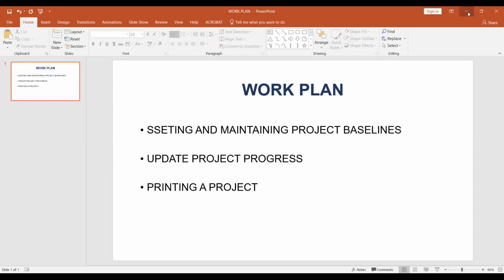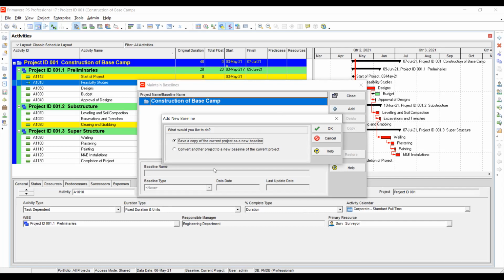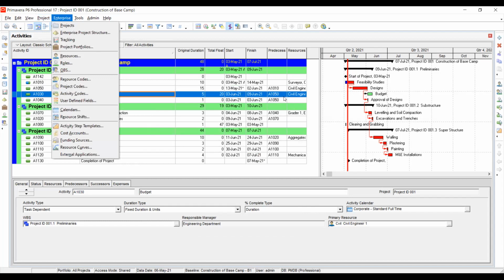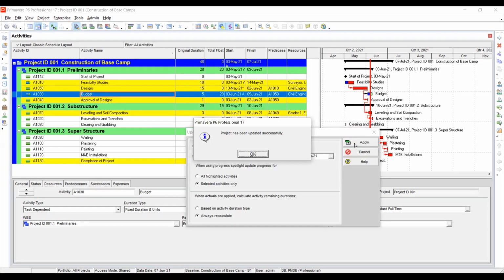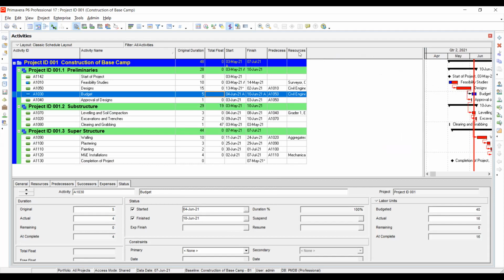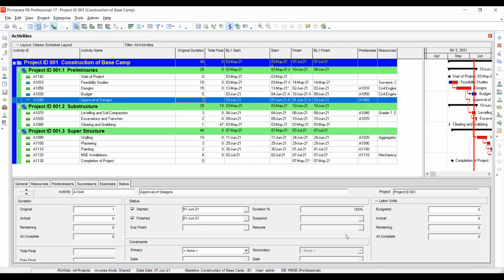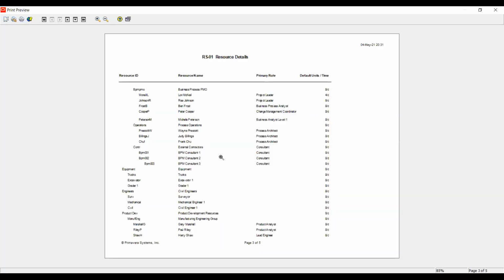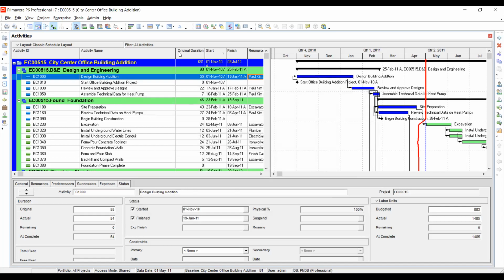Primavera Training Day 3